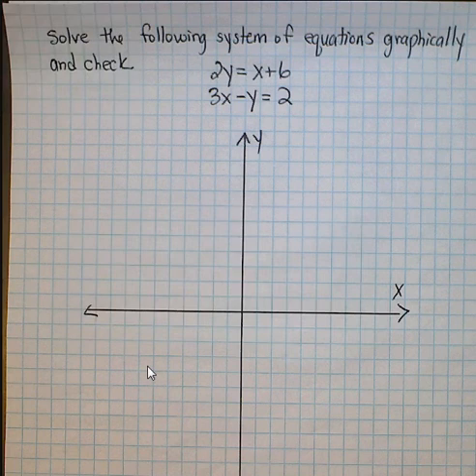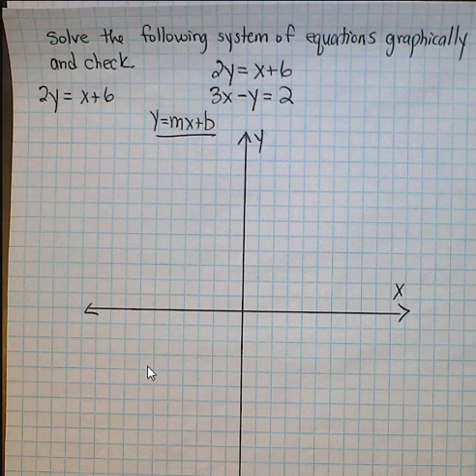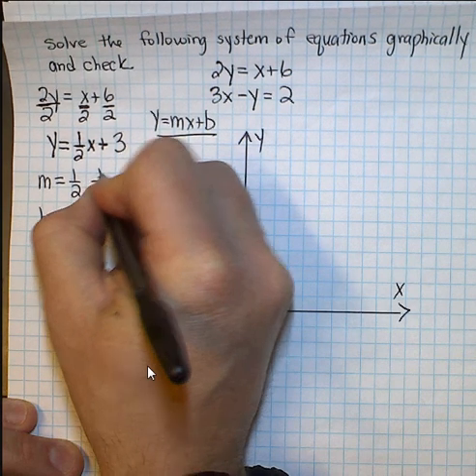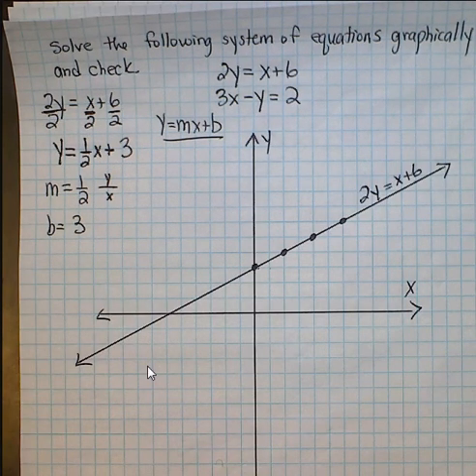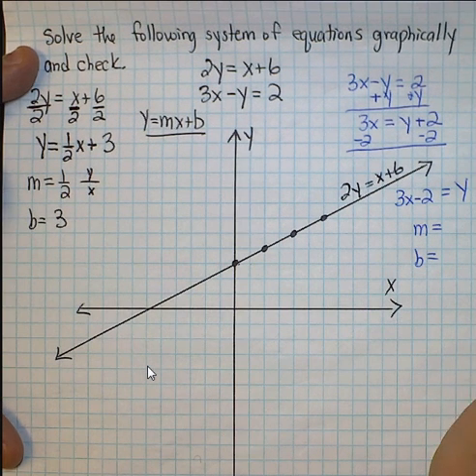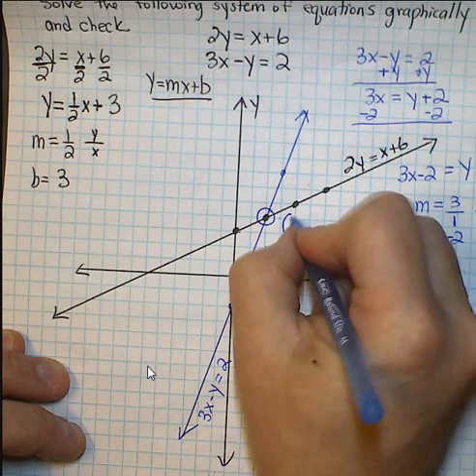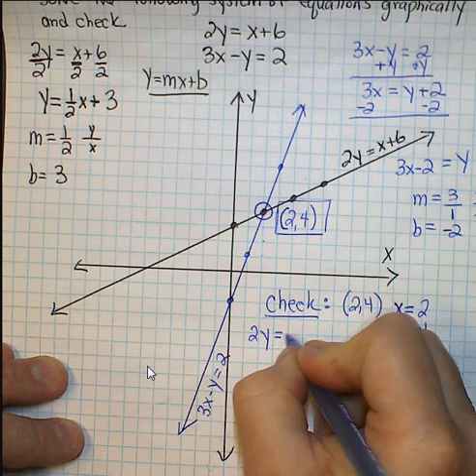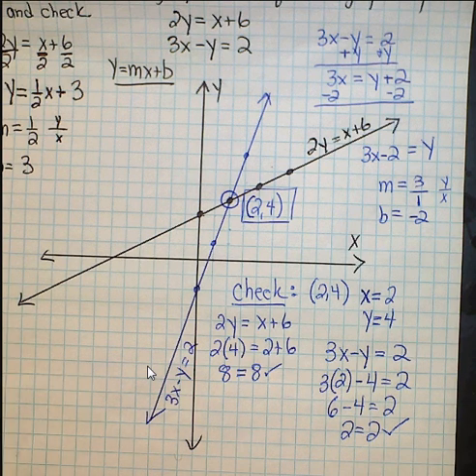Math 8 System of Equations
Homework Question #3 - Solving a System of Equations Graphically and Check.
Lesson (3-4-14)